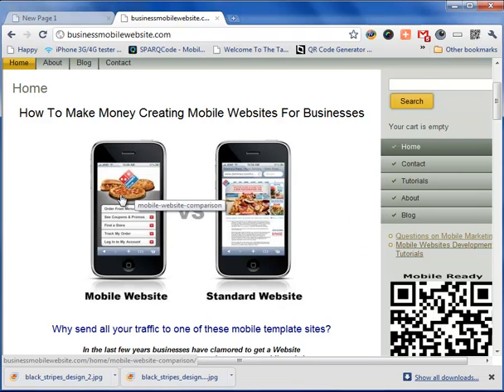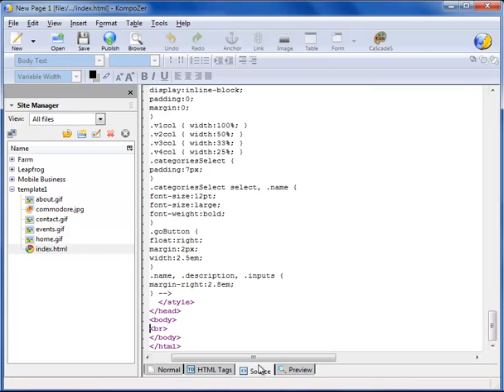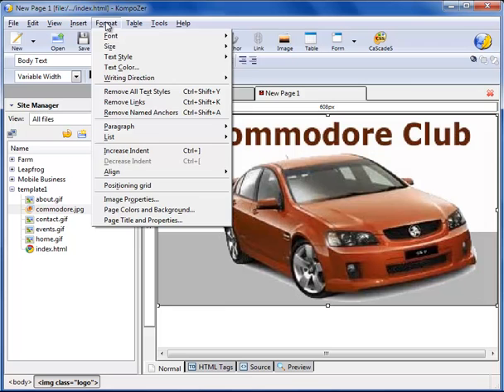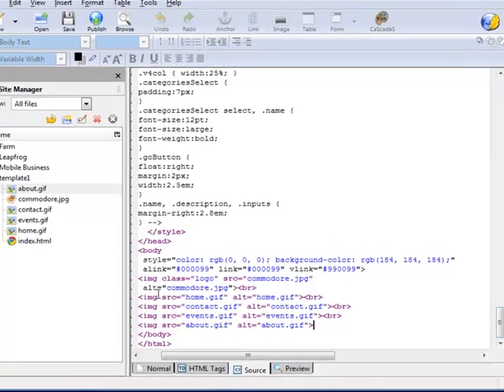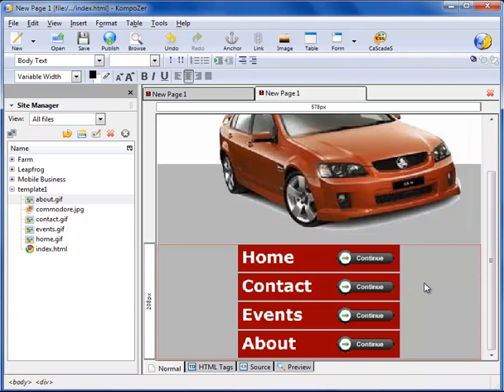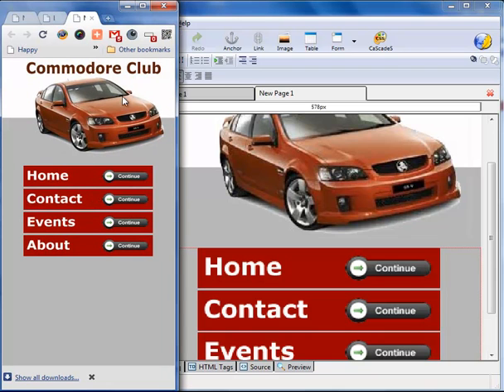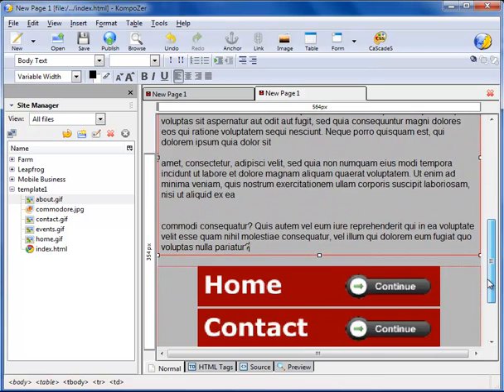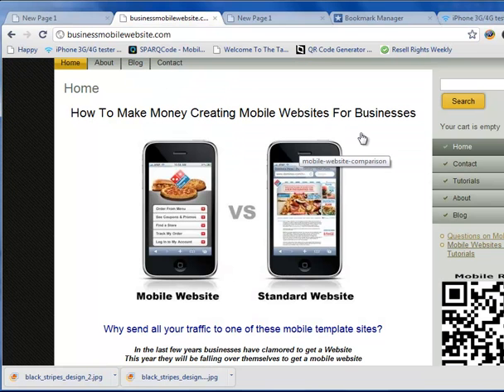Mobile Website creation for customers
shows you how you can easily create mobile websites using our shrink and fit mobile website system.